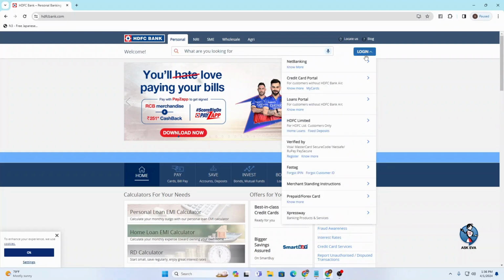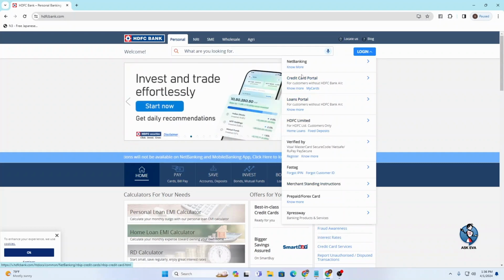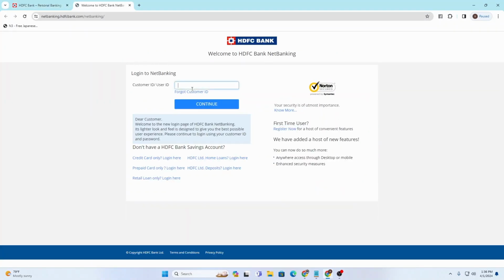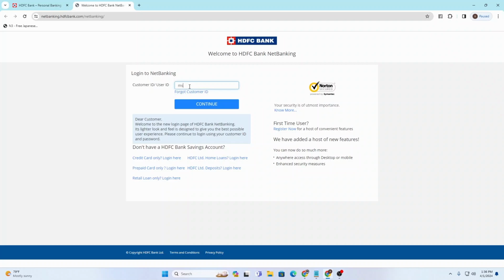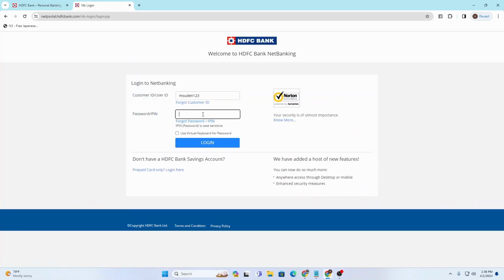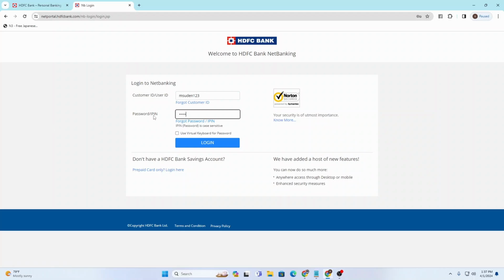How to Login HDFC Bank Account Online?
How to Login to Your HDFC Bank Account Online? | TutorialGuru

Welcome to TutorialGuru, your go-to destination for simplified tech tutorials! Logging in to your HDFC Bank account online allows you to conveniently access your banking services and manage your finances from the comfort of your home. In this tutorial, we'll guide you through the steps to log in to your HDFC Bank account online, ensuring a seamless and secure banking experience.